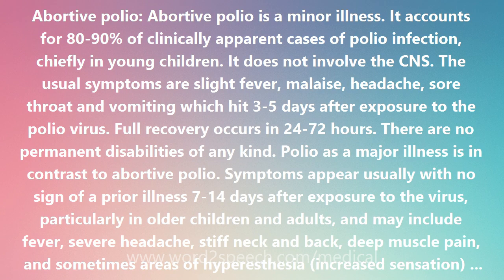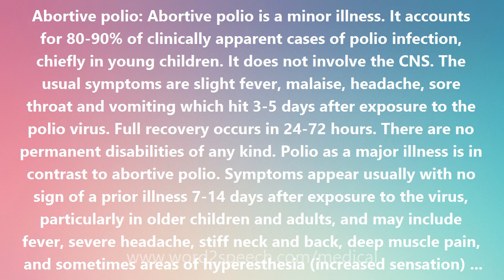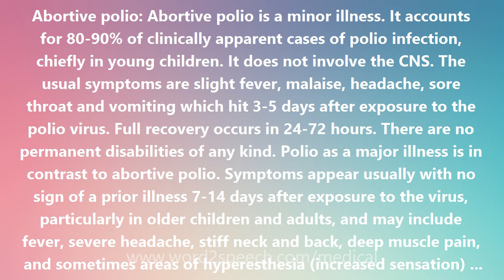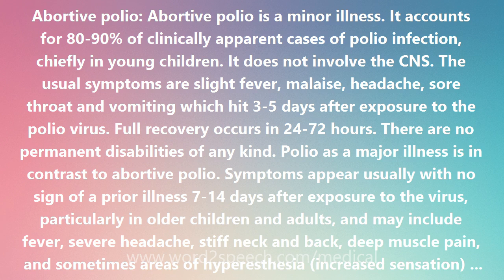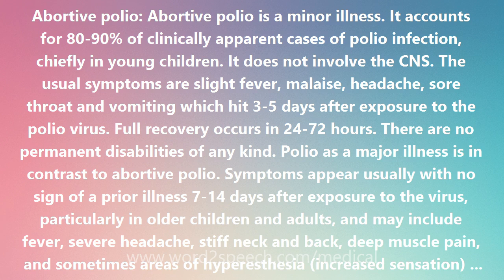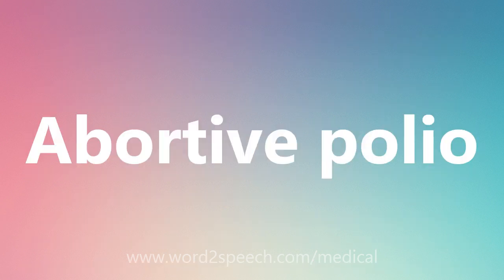Abortive polio - Medical Meaning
Abortive polio

Abortive polio: Abortive polio is a minor illness. It accounts for 80-90% of clinically apparent cases of polio infection, chiefly in young children. It does not involve the CNS. The usual symptoms are slight fever, malaise, headache, sore throat and vomiting which hit 3-5 days after exposure to the polio virus. Full recovery occurs in 24-72 hours. There are no permanent disabilities of any kind. Polio as a major illness is in contrast to abortive polio. Symptoms appear usually with no sign of a prior illness 7-14 days after exposure to the virus, particularly in older children and adults, and may include fever, severe headache, stiff neck and back, deep muscle pain, and sometimes areas of hyperesthesia (increased sensation) and paresthesia (altered sensation). There may be no further progression from this picture of viral meningitis (called aseptic meningitis) or there be loss of tendon reflexes and weakness or paralysis of muscle groups. Polio can thus take one of two main avenues: that of minor (abortive) illness or that of major illness. And polio as a major illness can then take one of two branching roads: that of aseptic meningitis without paralysis or that of paralytic polio. In abortive polio, recovery is complete. Recovery is also complete in polio with only aseptic meningitis. In paralytic polio, about 50% of patients recover with no residual paralysis, about 25% are left with mild disabilities, and the remaining patients have severe permanent disability. The word abortive here means tending to cut short so that abortive polio is polio cut short.